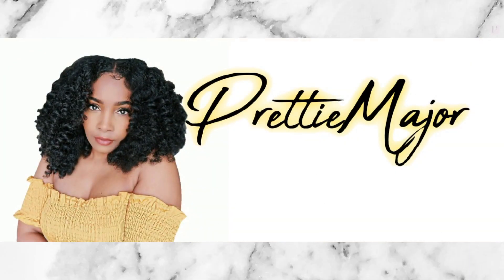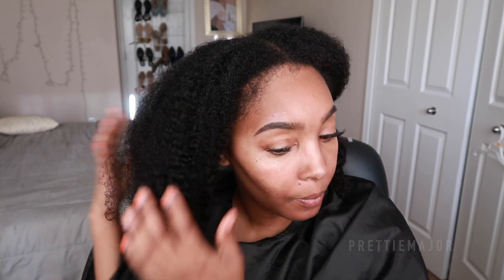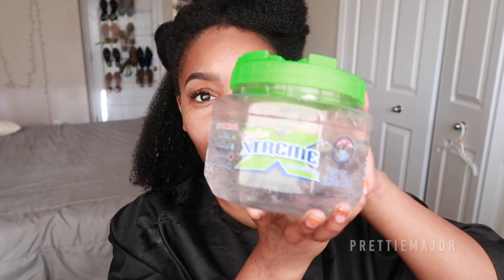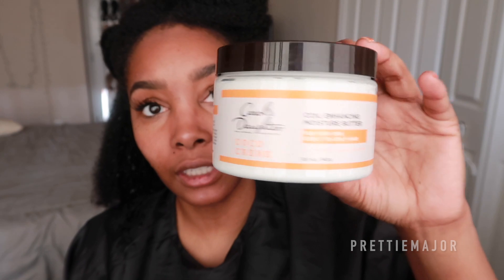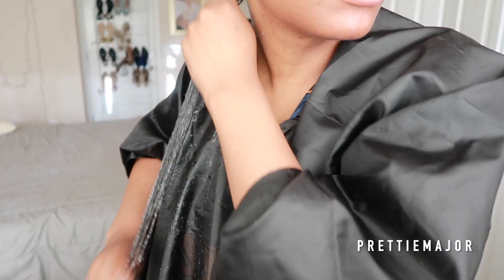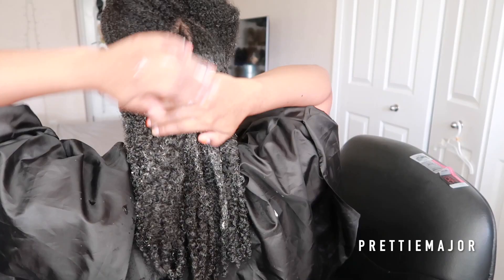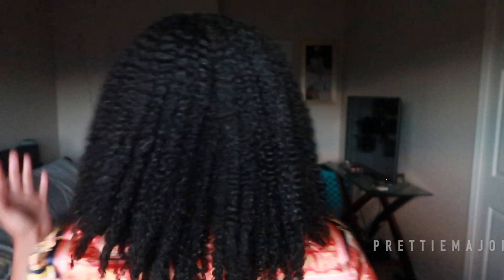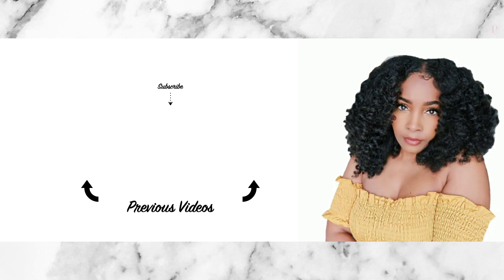Tried the Wet Look on Type 4 THICK NATURAL HAIR! Did it work?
Ladies whose videos inspired this look!

WANNA EARN MONEY EASILY LIKE AN INFLUENCER? TRY OUT CLOUT PAY! SIGN UP AND EARN AN INSTANT $25

★Age:26 (DEC.8TH)
★How did you film: Canon G7X MARK II
★How do you edit: Filmora Wondershare
★Where am I from: Originally Chicago!! Currently in CO